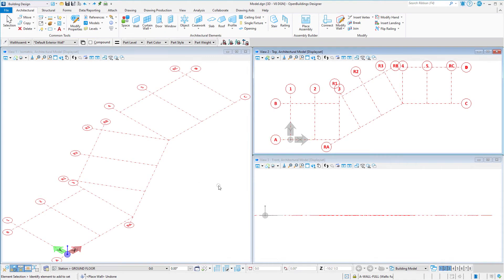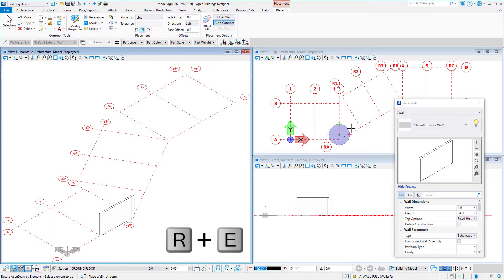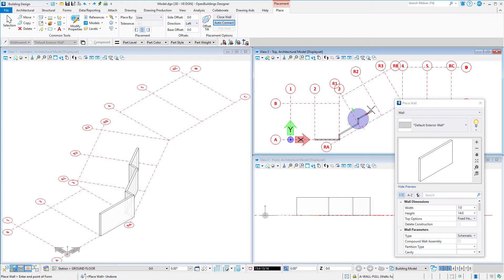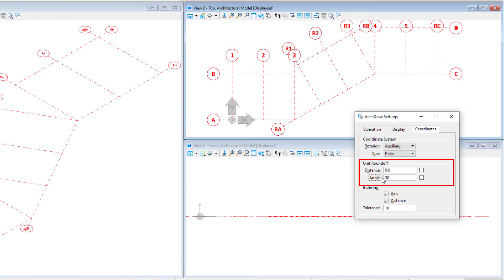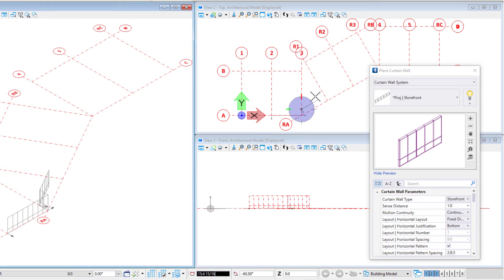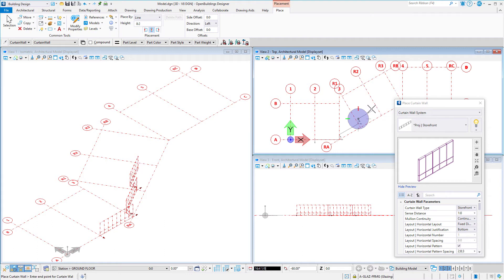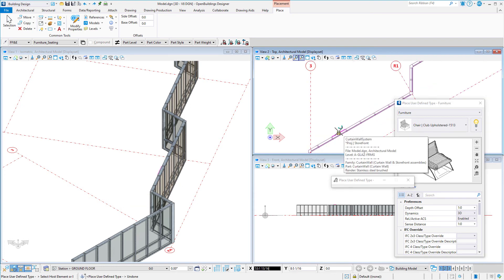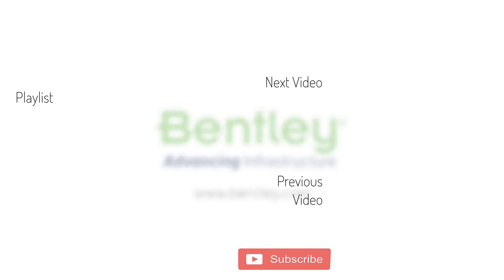Using AccuDraw Angle Roundoff for Modeling Efficiency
While there are a number of ways to rotate the AccuDraw compass, one easy solution if you are working with the same angles over and over, such as 0⁰, 45⁰ and 90⁰, or 0⁰, 30⁰, 60⁰  and 90⁰, is to set the Angle Unit Roundoff in the AccuDraw Settings to add additional angle stops to the AccuDraw compass.  This allows you to quickly find the angle and lock it, using the ‘A’ shortcut key-in, without actually rotating the compass.